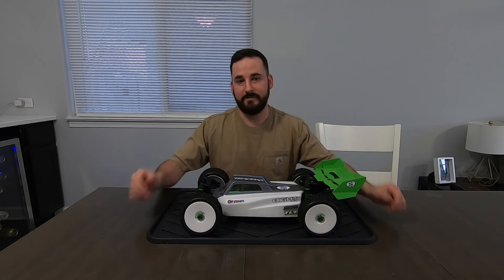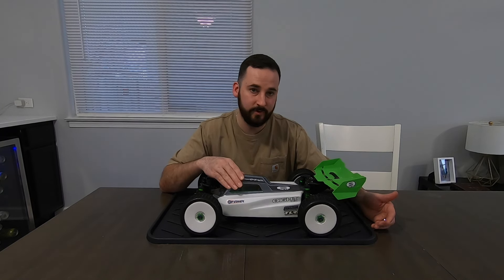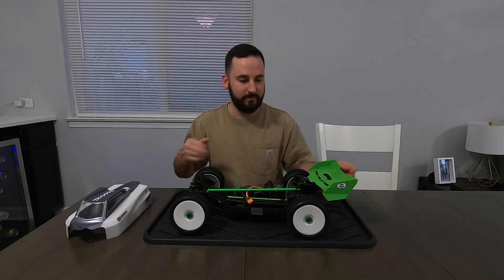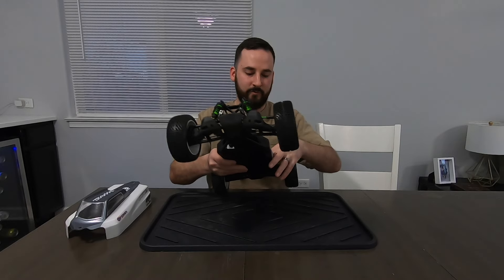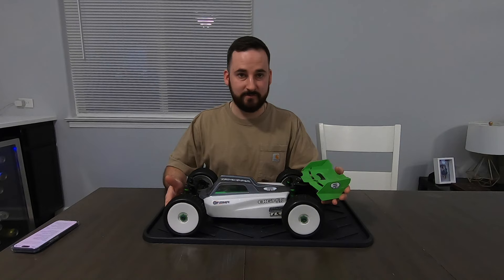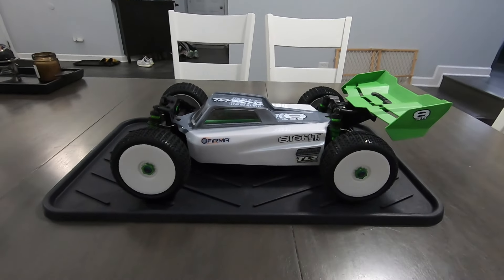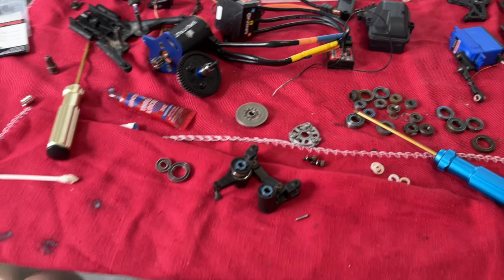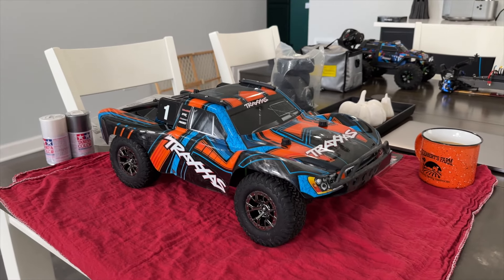Converting a TRAXXAS SLASH into a 1/8th Buggy! (Traxxas BackSlash Conversion)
Alex turns a boring Slash 4X4 into a radical 1/8th Buggy!

Backslash specific parts list for this build:
-Traxxas Sledge wing mount (TRA9518)
-Traxxas Sledge wing (TRA9517)
-Losi 8ight 3.0 body
-Traxxas 17mm hex conversion (TRA6856x)
-Stampede lower front bumper (TRA9035)
-Stampede lower rear bumper (TRA9036)
-Rustler/Stampede shock guards (Front-TRA6732 Rear-TRA6733)
-VG Racing Chassis Brace
-17mm 1/8th Buggy wheels and tires of your choosing

Misc. mods not related to the conversion
-Traxxas GTR shocks (Front-TRA7461 Rear-TRA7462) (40w front 50w rear)
-VG Racing GTR Springs
-Traxxas aluminum driveshaft (TRA6855g)
-Traxxas LCG Chassis kit (TRA7421)
-Traxxas rustler ultimate green motor plate (TRA7490g)
-Traxxas green bulkhead tie bars (TRA6823g)
-Spektrum 85a/4000kv motor and esc
-Traxxas sway bar kit (TRA6898)
-Traxxas green camber links (Misc. links left over from other builds)
-Traxxas gray extreme heavy duty axles (Front-TRA6851a Rear-TRA6852a)
-Traxxas green 17mm nuts (TRA7758g)
-Traxxas center differential (TRA6780)
-Traxxas esc fan (TRA3340)
-Motor fan setup
-RPM front and rear control arms